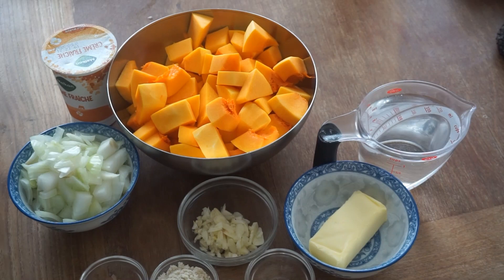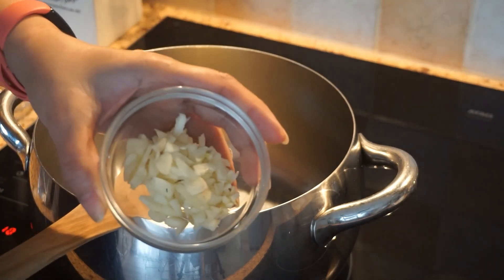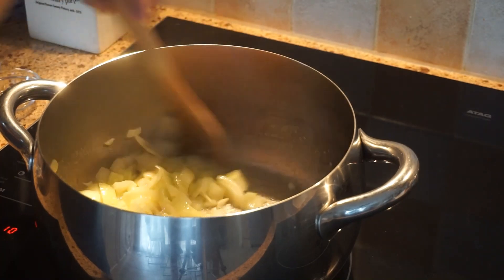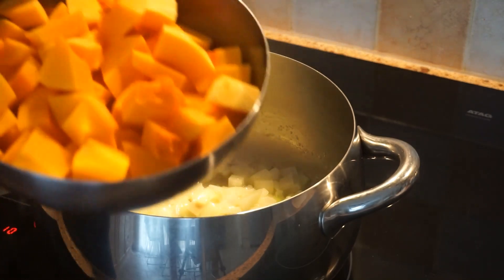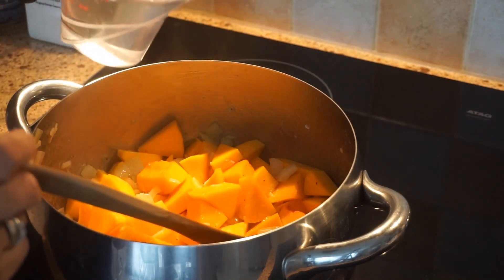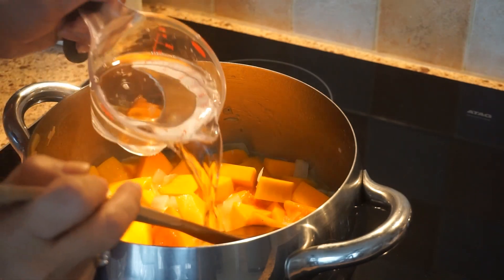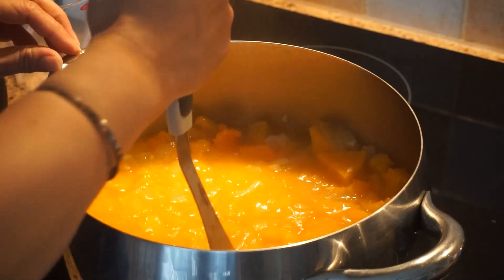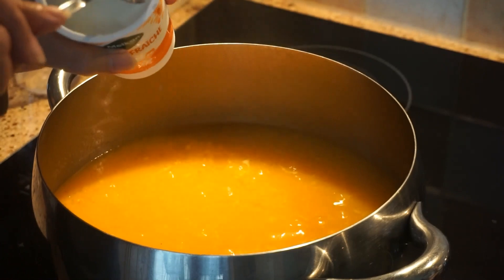Pumpkin Soup By Mommy Thess Kitchen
Ingredienst:
Pumpkin
butter
water
salt & pepper
fresh cream
onion
garlic
chicken powder